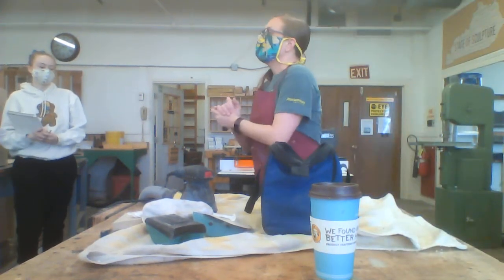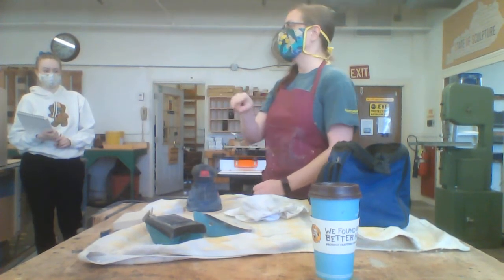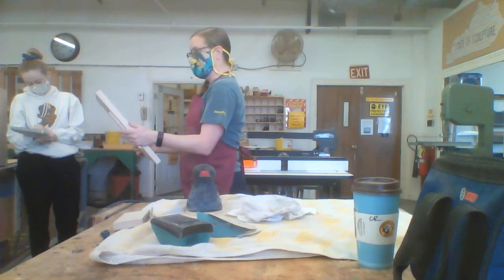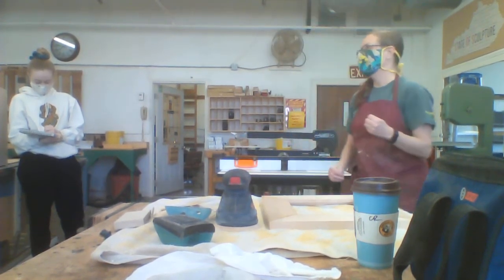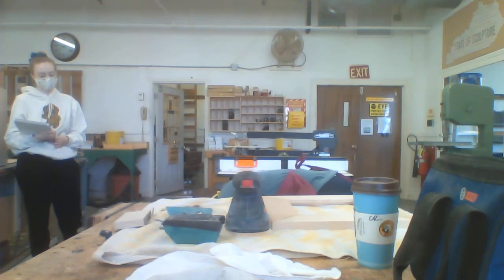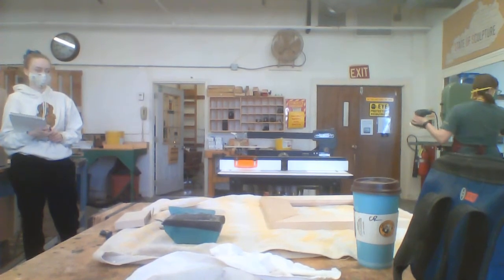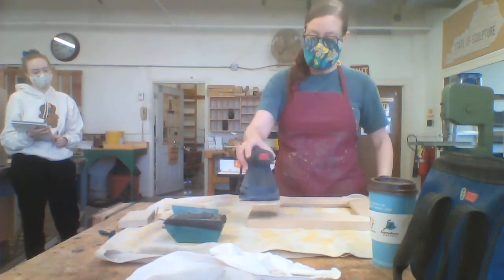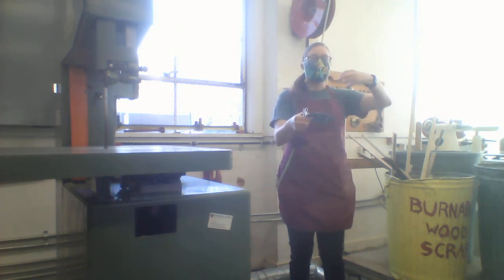Sanding Demo Pt.2